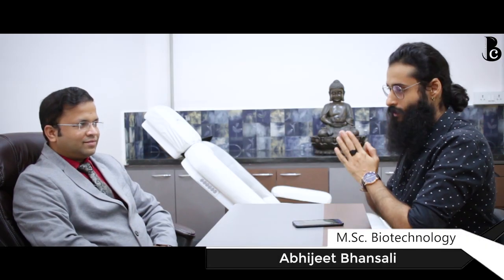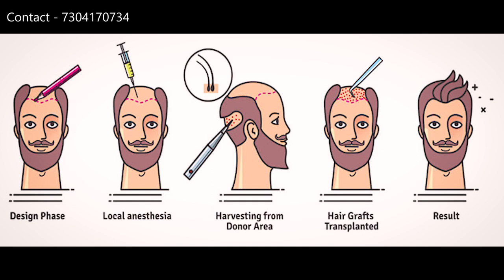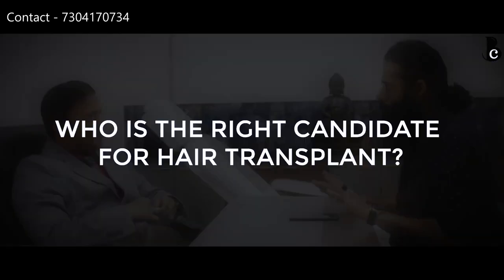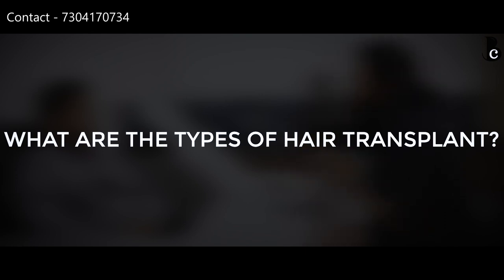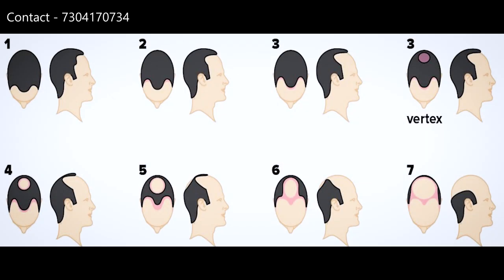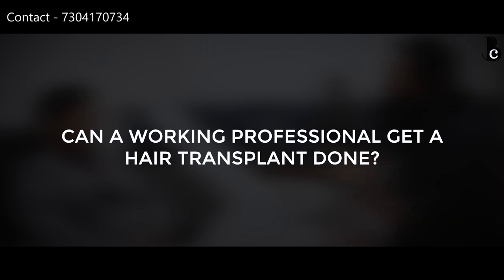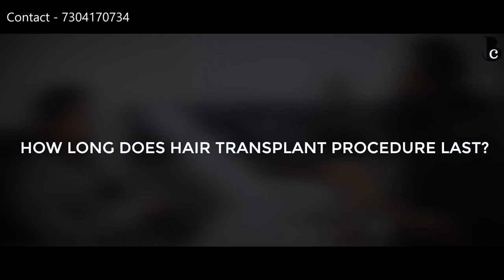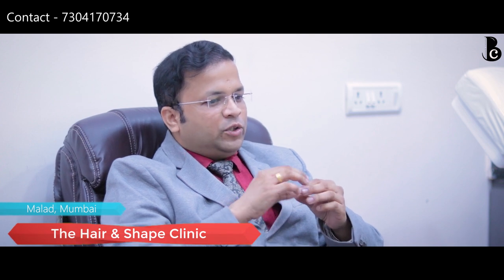Hair Transplant | Procedure | Step By Step | Fue Method | Hairloss Treatment | Dr.Pranil More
The Hair And Shape Clinic

Mon-Fri: 9 AM – 6PM

Saturday: 9 AM – 5 PM

Sunday: Closed

Address : 201 and 201A, 2nd Floor, Lotus Landmark Building (Neptune), Jai Neptunre Co-operative Housing Society Ltd., Link Road, Mith Chowky, Malad (West), Mumbai 400 064